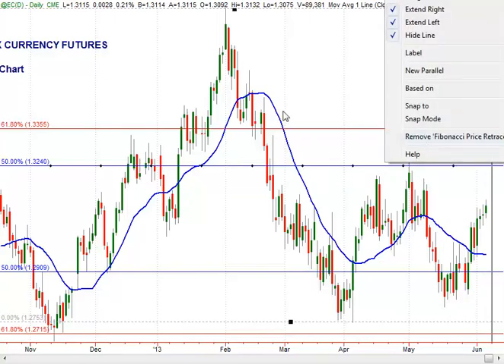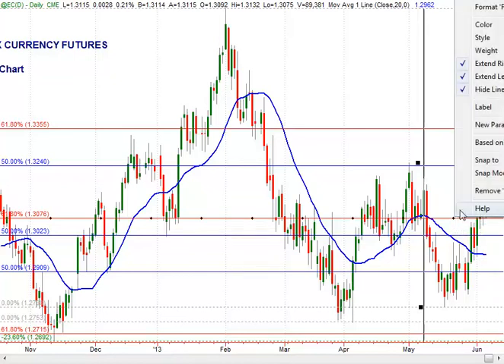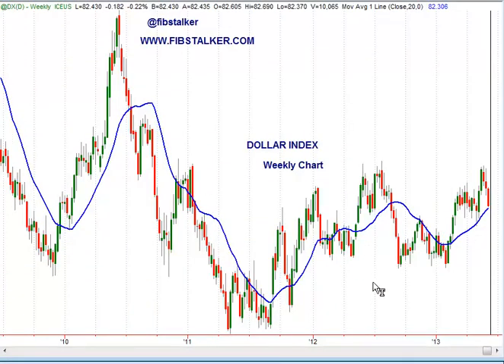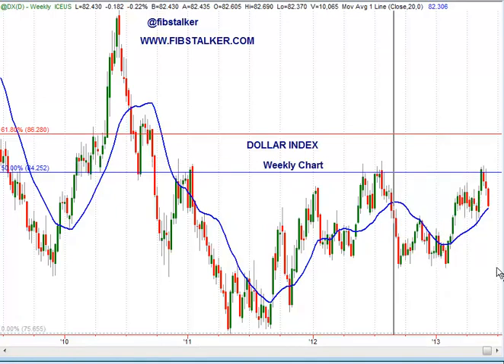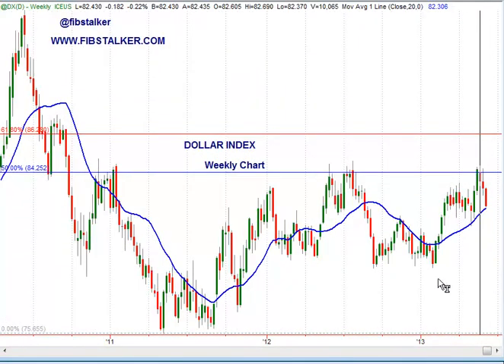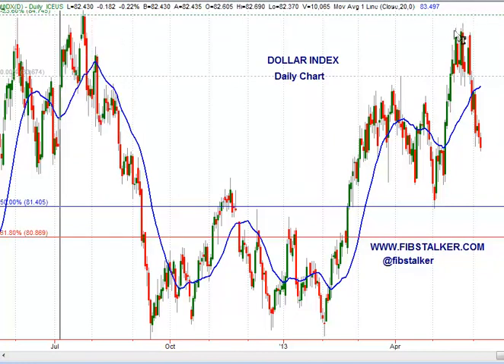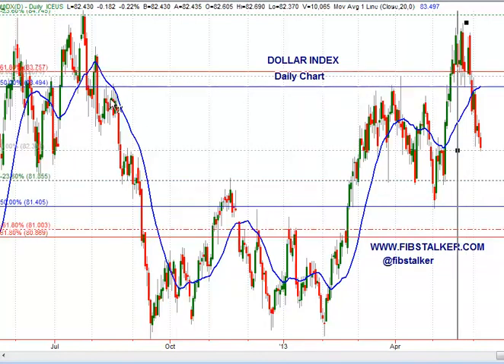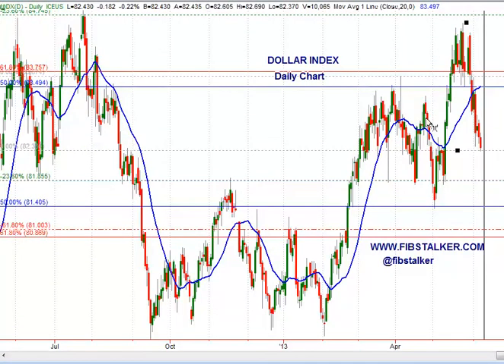Euro-Dollar & Dollar Index Analysis & Forecast, June 6th 2013 (English Language)